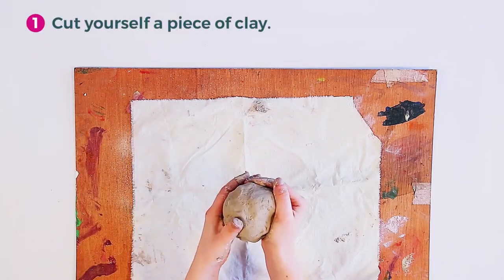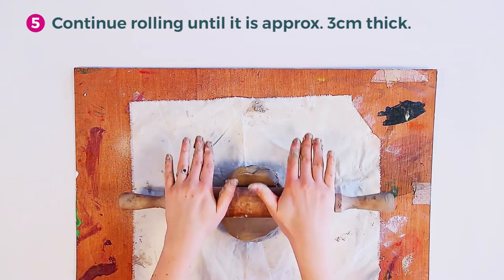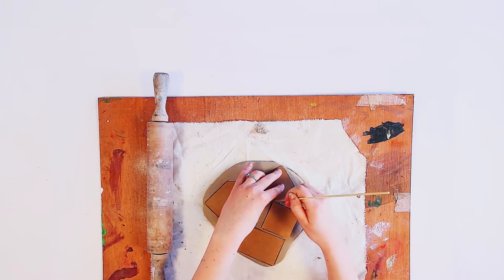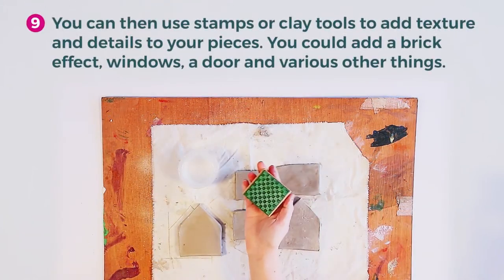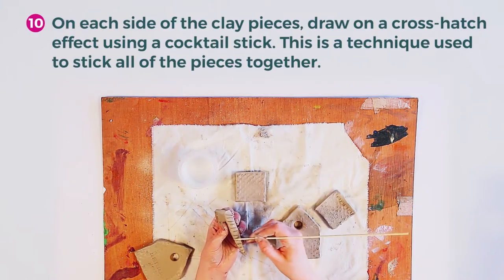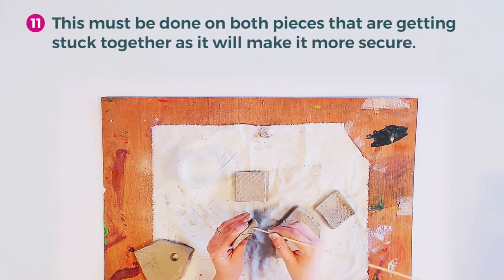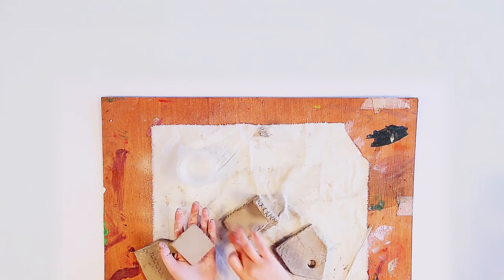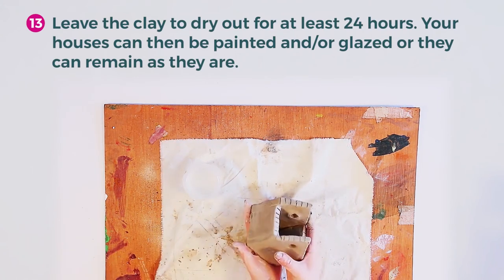Make Clay Houses | How To | Armchair Gallery | City Arts (Nottingham)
Learn how to clay houses with artist Claire Ford.

This video was created for City Arts’ Armchair Gallery app. The activity was chosen to support older people, and people living with dementia, to take part in art. We recommend that people do it with a care worker or family member.

GETTING MATERIALS ONLINE

If you are ordering from Amazon, please consider using and selecting 'City Arts (Nottingham) Ltd' as your supported charity.

ABOUT ARMCHAIR GALLERY

Armchair Gallery is a FREE app with special features for people living with dementia. It brings world-class art & culture to you.

Discover, play & create with your favourite artists. Including artworks and artefacts from the collections of Chatsworth House, Yorkshire Sculpture Park, The Lowry, Dulwich Picture Gallery, Pitt Rivers Museum, Mr Straw’s House & Newstead Abbey.

Colour a Canaletto, create your own Hepworth, take a selfie with Lowry and much, much more…

The app includes instructions for doing tried-and-tested creative activities with the people you care for. It is available for iPad and Android.

DOWNLOAD ARMCHAIR GALLERY

ABOUT CITY ARTS

Since 1977, we have helped communities and artists to create and explore art of all kinds – from music to writing, from drawing to dance. We aim to give everyone the chance to be creative, regardless of who they are or where they’re from.

City Arts is a charity. We rely on donations, public funding and income from our small venue in Nottingham. All our income goes into running our programme of arts activity – some of it for the general public, some for particular groups like care home residents or vulnerable young people.

CREDITS

Filmed and edited by Tim Chesney

Company limited by guarantee No. 5181856